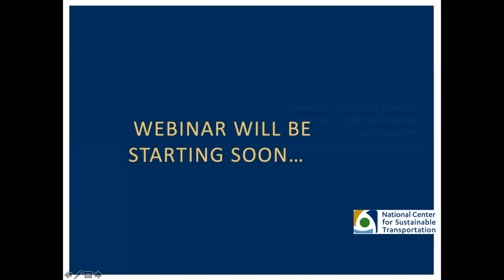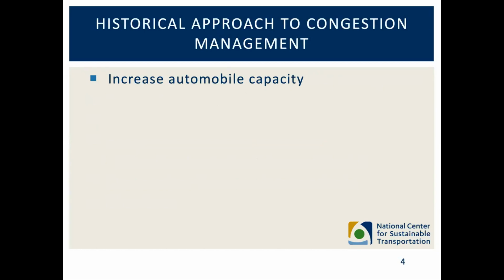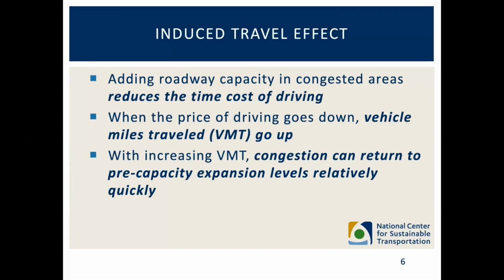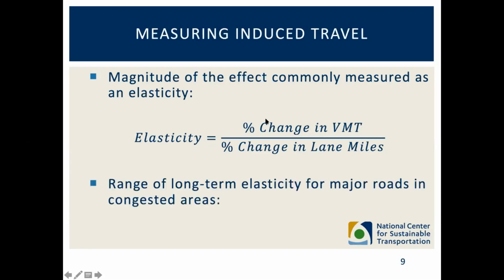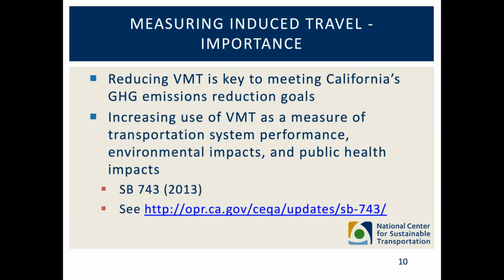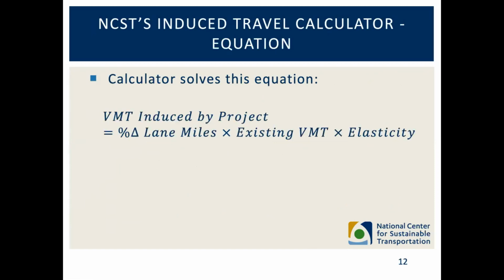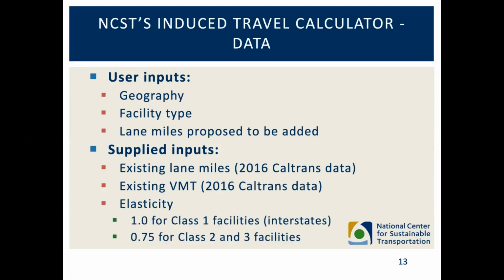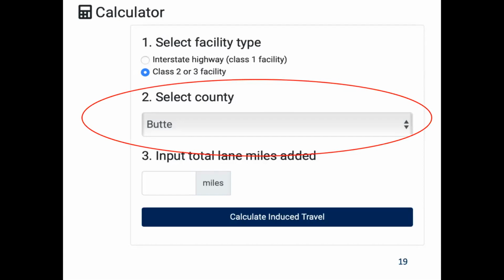Webinar: A New Web Tool to Calculate Induced Travel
Attempts to address traffic congestion commonly rely on increasing roadway capacity, e.g. by building new roadways or adding lanes to existing facilities. But studies continue to show that adding capacity is at best a temporary fix: adding roadway capacity in congested areas actually increases network-wide vehicle miles traveled (VMT) by a nearly equivalent proportion within a few years, which reduces or negates any initial congestion relief. That increase in VMT is called “induced travel.” The induced travel effect is explained by bedrock economic principles of supply and demand: adding roadway capacity reduces travel time; and as that effective “price” of driving goes down, the quantity of driving increases. The magnitude of that increase is commonly measured as the elasticity of VMT with respect to lane miles. Studies generally show that a 10-percent increase in roadway capacity is likely to increase network-wide VMT by 6 to 10 percent (an elasticity of 0.6 to 1.0). Yet methods of calculating project-level induced travel frequently vary and are often opaquely explained in transportation impact studies. NCST researchers developed a web-based induced VMT calculator to help with that.

This webinar will:
•Give an overview of the induced travel concept;
•Summarize the academic research on induced travel elasticities;
•Introduce the new induced VMT calculator developed by NCST researchers; and
•Provide discussion on the calculator from two California transportation planning and policy experts.

Jamey Volker is a PhD candidate in the Transportation Technology and Policy program at UC Davis. He studies people's travel behaviors and residential location choices, and the impacts of regulation on land use.

Dr. Susan Handy is the Director of the National Center for Sustainable Transportation, and a professor in the UC Davis Department of Environmental Science and Policy. Dr. Handy is well known for her research on active transportation, the impacts of land use on travel behavior, and strategies for reducing automobile dependence.

About the Guest Respondents

Chris Ganson is the Senior Advisor for Transportation at the Governor’s Office of Planning and Research. He is the technical lead implementing SB 743 and serves as OPR’s lead on automated vehicles.  Chris previously held positions at the Lawrence Berkeley National Laboratory, the World Resources Institute, and US EPA Region 9.  Chris holds master’s degrees in City Planning and Transportation Engineering, and a Bachelor’s Degree in Environmental Sciences, all from UC Berkeley.

Gordon Garry is currently mostly retired after a professional career of 40 years.  He keeps an active role professionally through various projects with government agencies and NGOs. From 1990 to 2017 he was a senior staff member at the Sacramento Area Council of Governments.   He developed and managed an increasing array of data and forecasting programs to support the agency’s transportation, air quality, land use planning, and climate change efforts.   He was responsible for modeling projections and analyses in these areas that meet local, state, and Federal planning requirements.